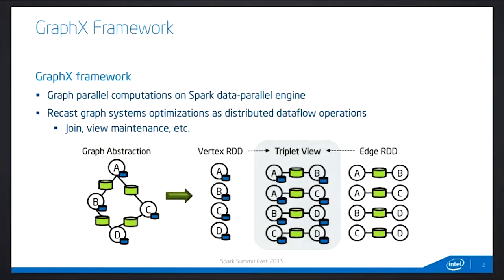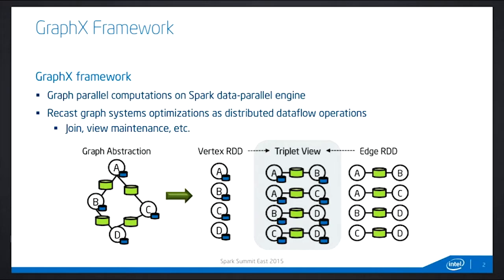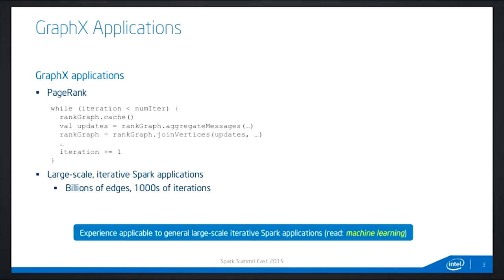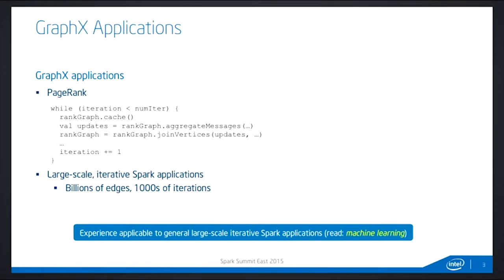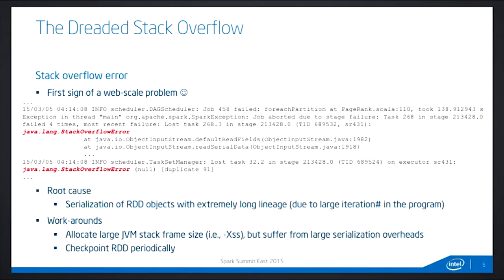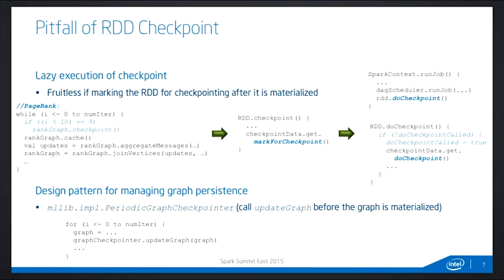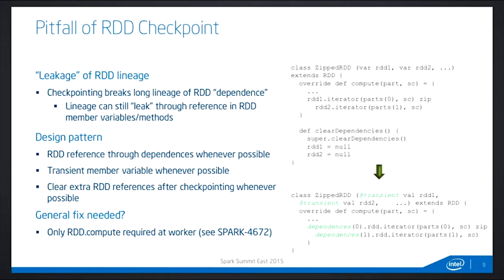Experience and Lessons for Large Scale Graph Analysis- Jason (Jinquan) Dai (Intel)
Graph X